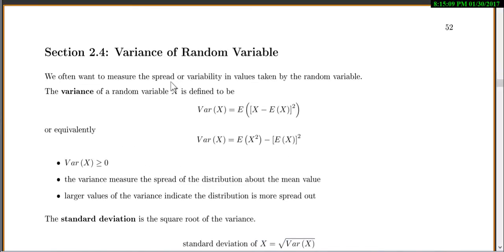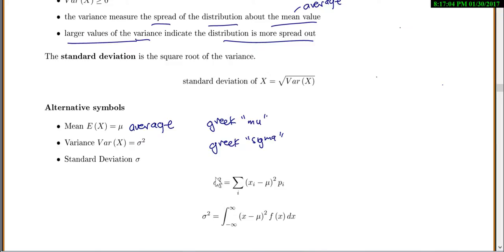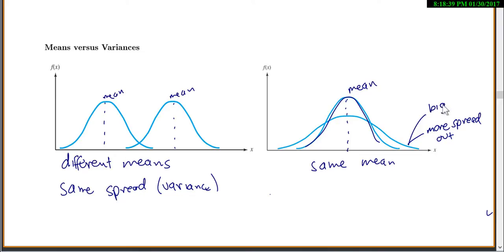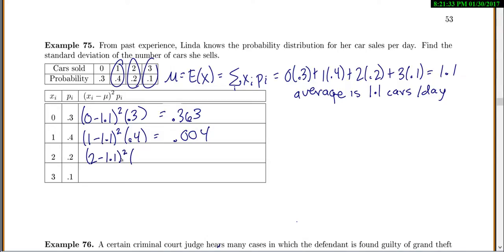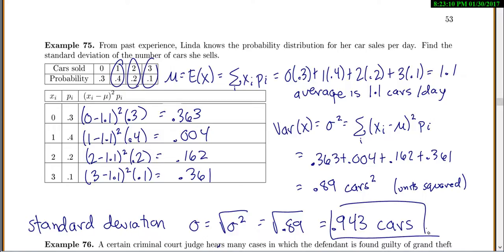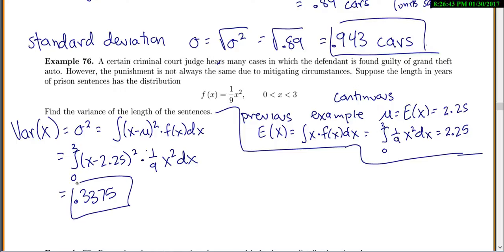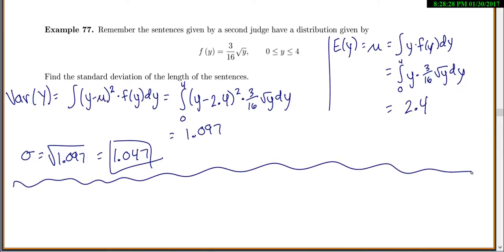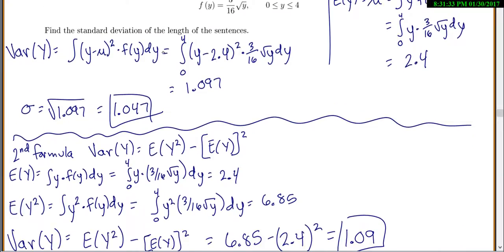Stat 3000: Lecture Section 2.4 Variance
Statistical Videos, standard deviation, expected value, variance